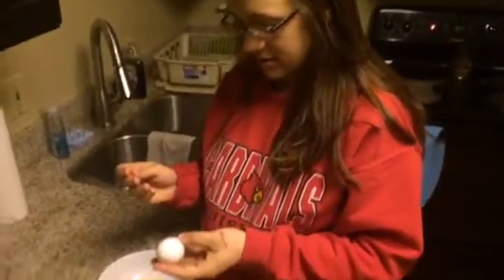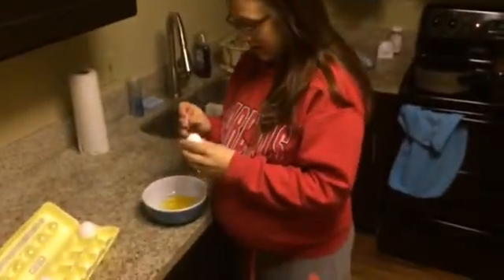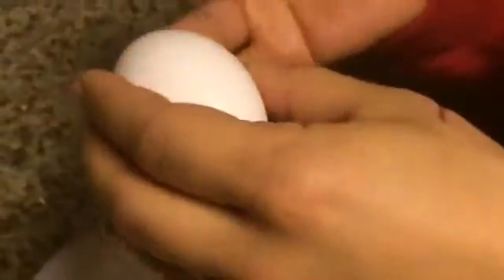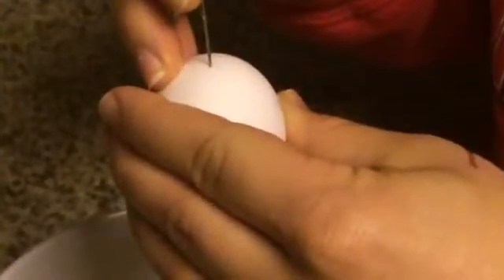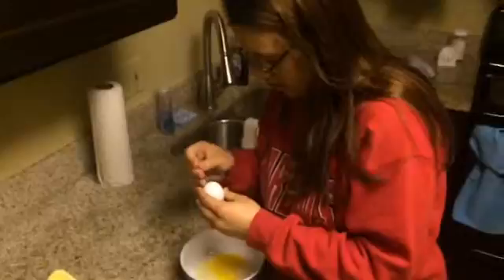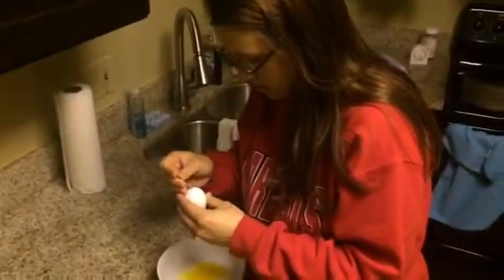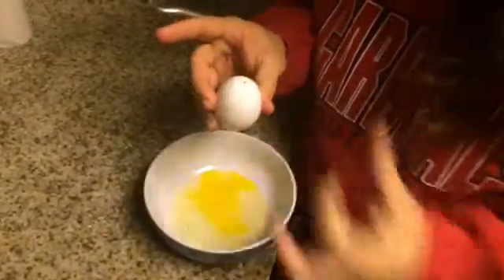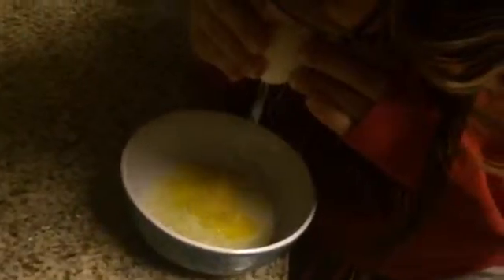Eggs for Easter